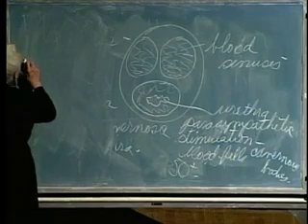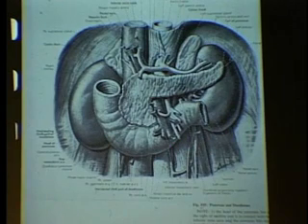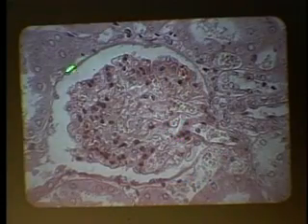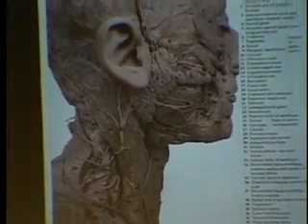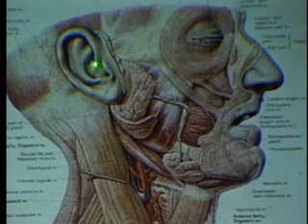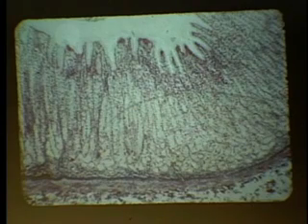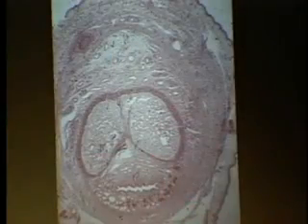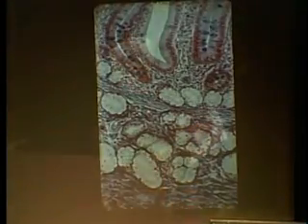Integrative Biology 131 - Lecture 40: Integumentary System